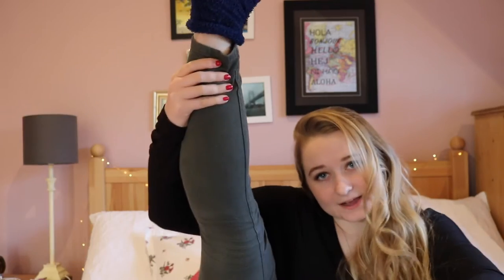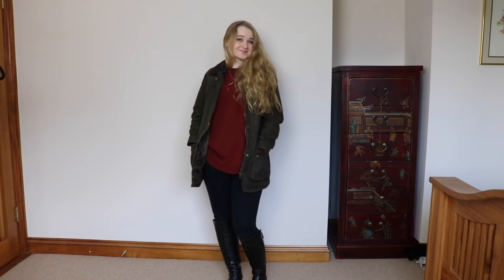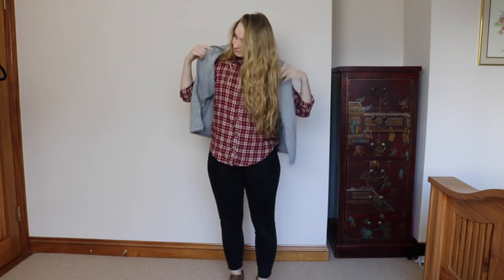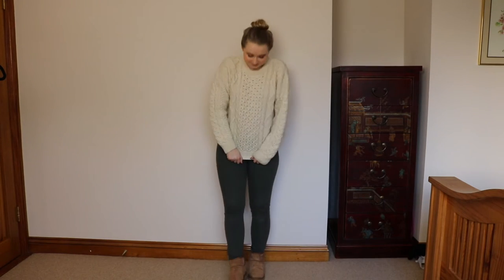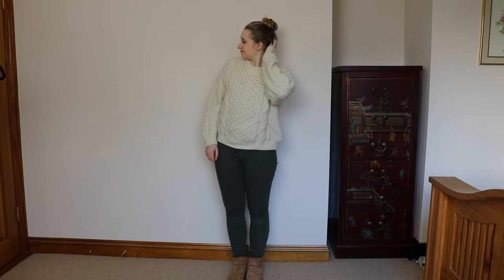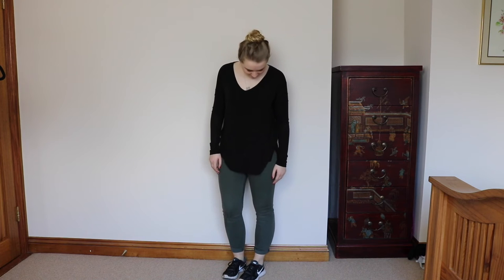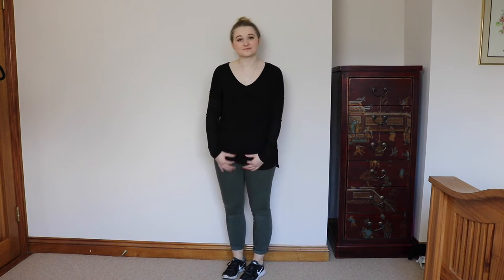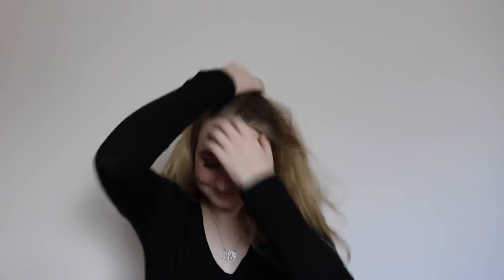Go-To College Outfits | Spring 2017